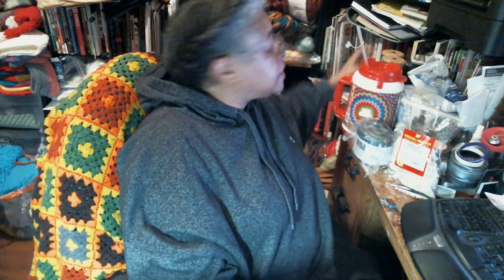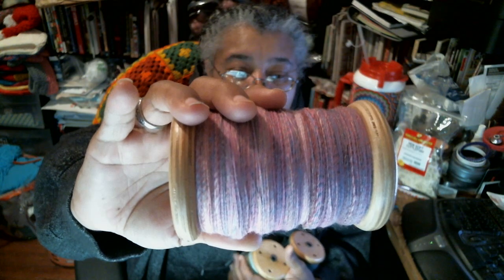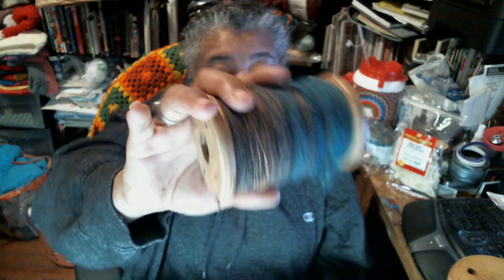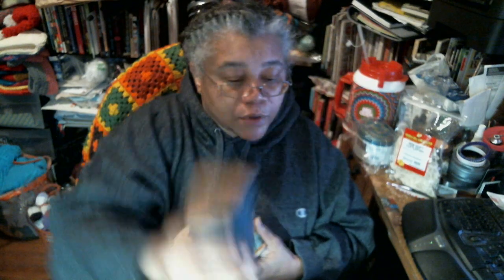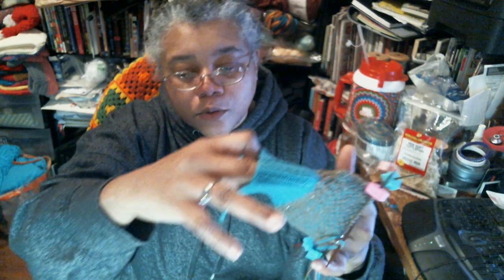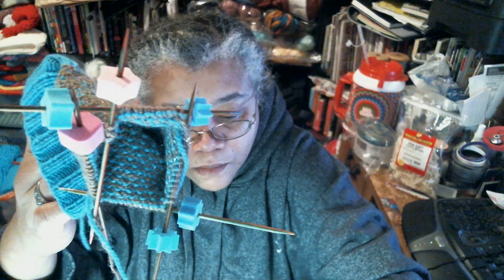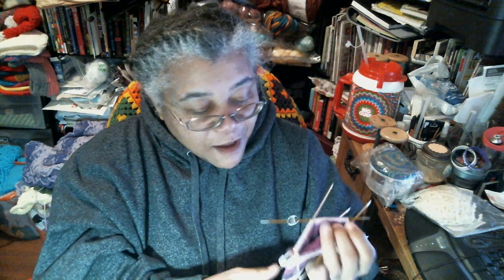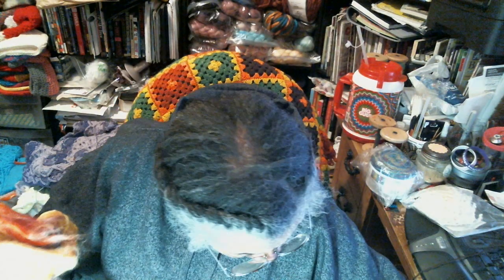With These Hands: Crochet, Knitting, Spinning Yarn, Gardening, Art and more.